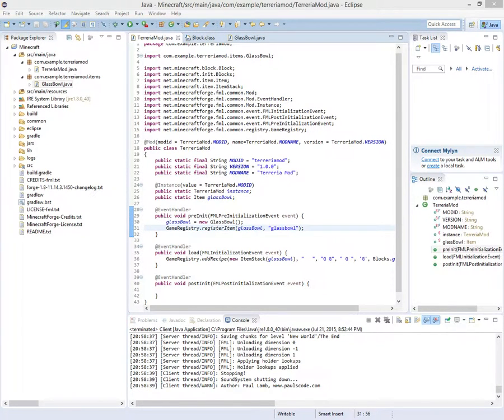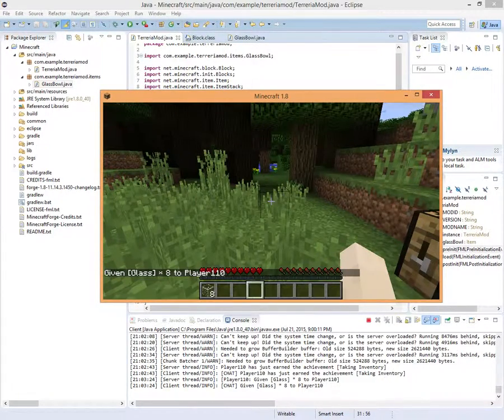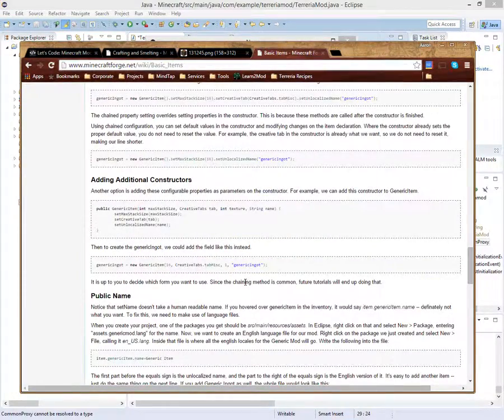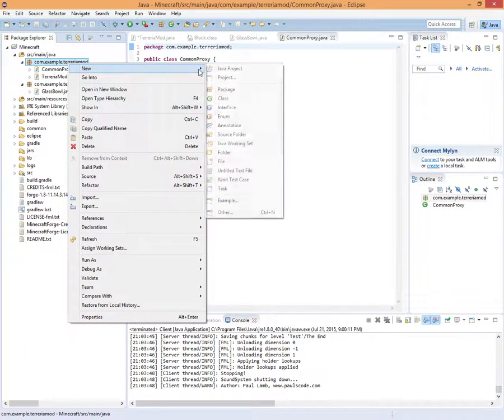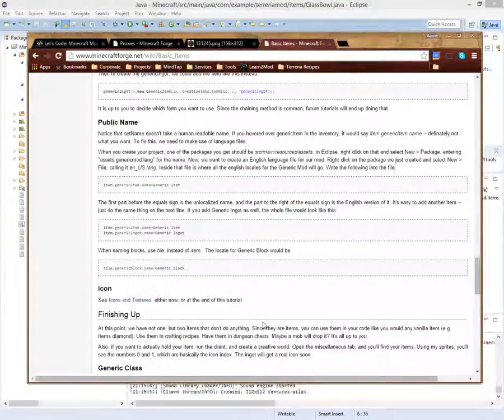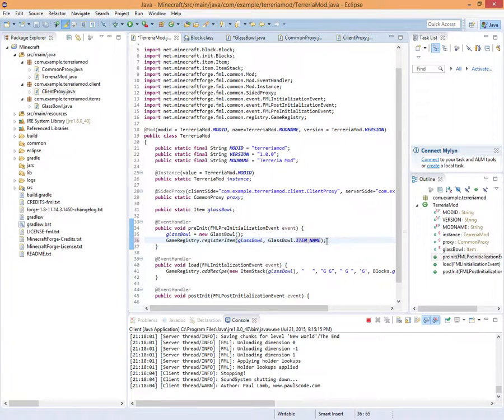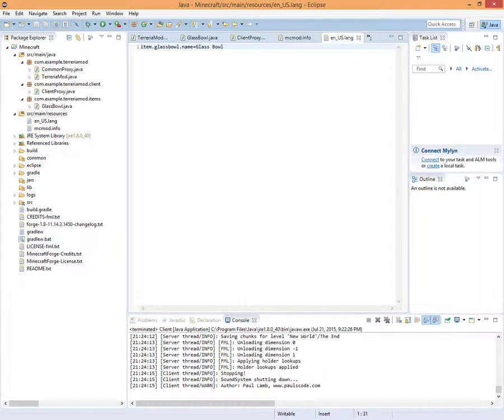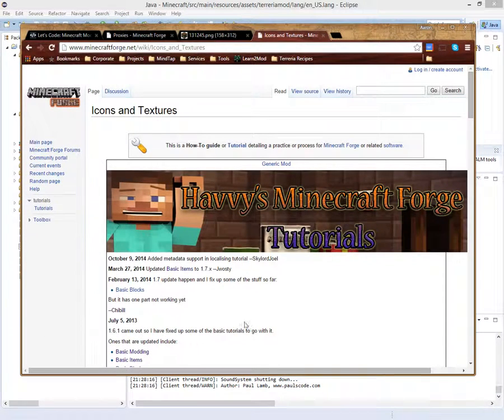Let's Code #5: What's in a name?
Get the name on the item.